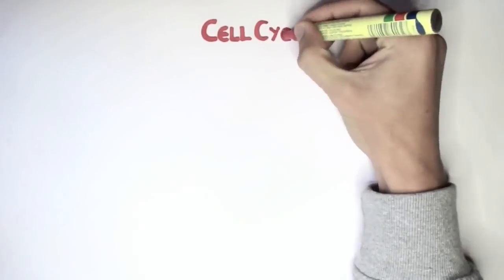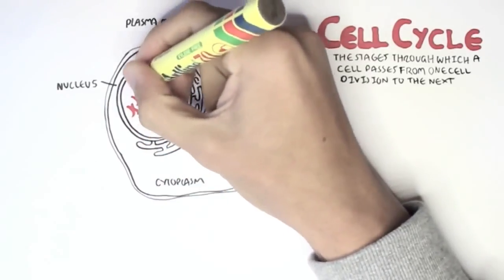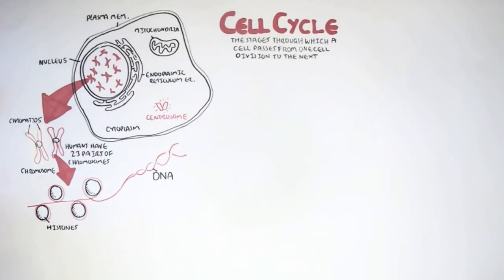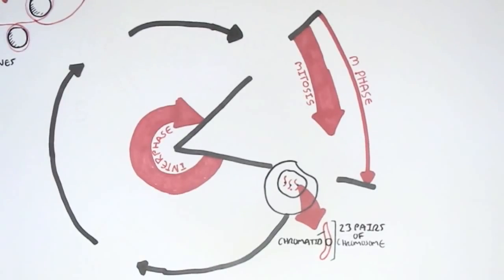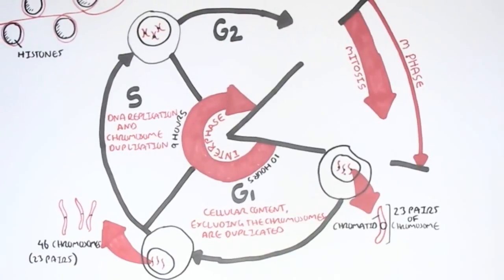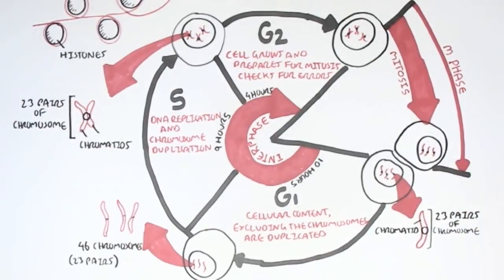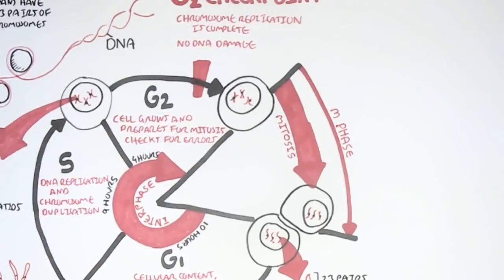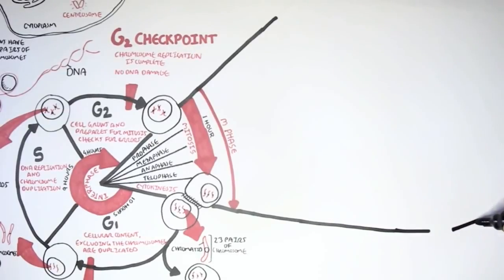Cell biology-Cell Cycle Overview, Interphase